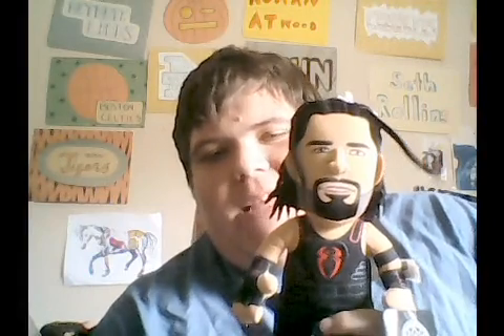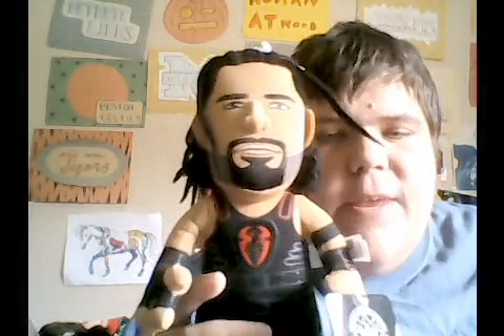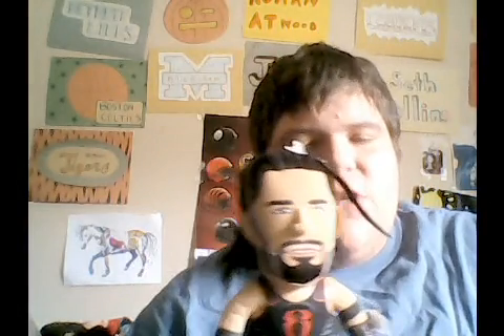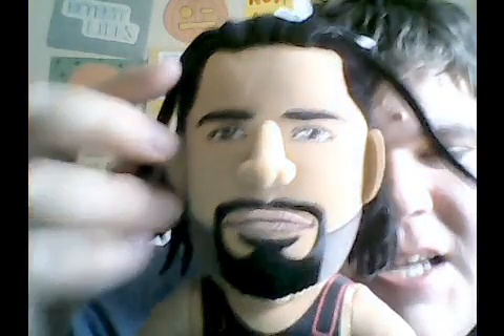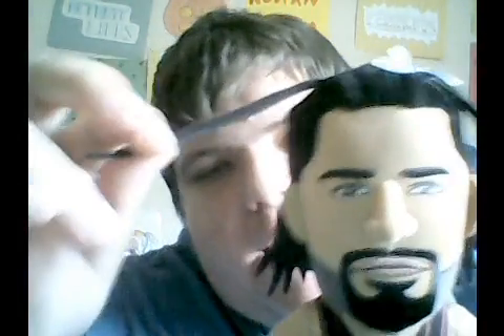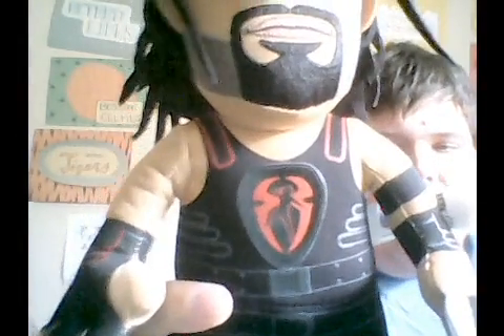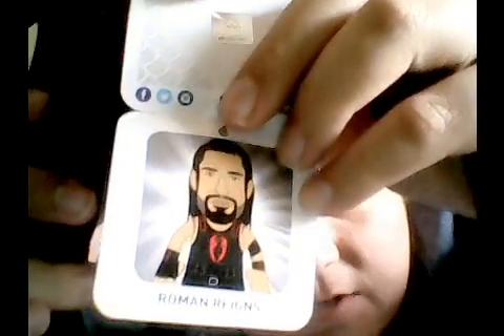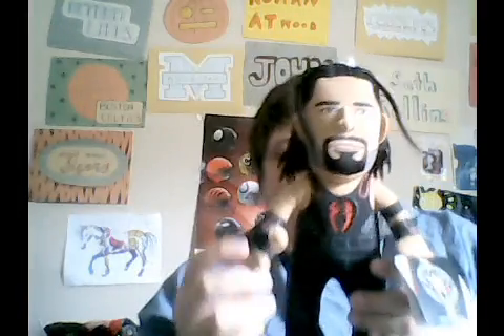Reviewing WWE Roman Reigns Bleacher Creature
Today I review the Roman Reigns Bleacher Creature